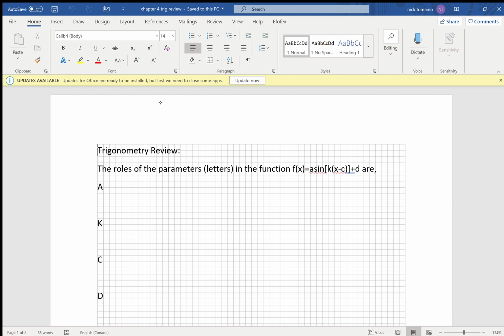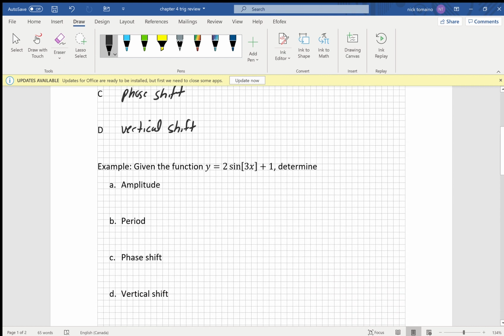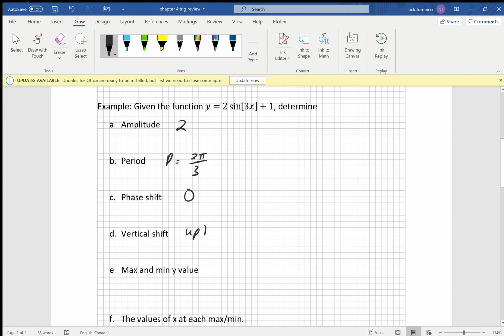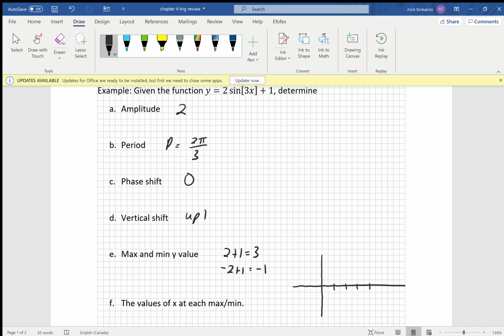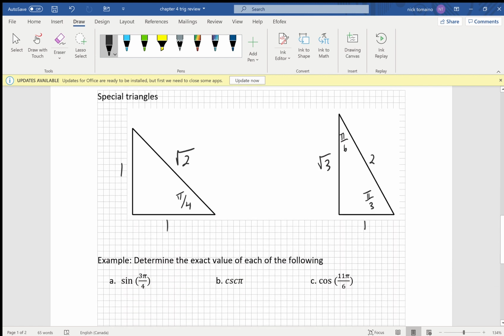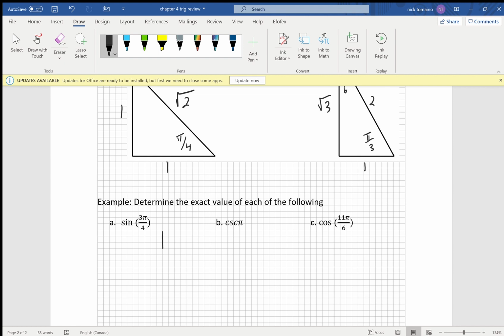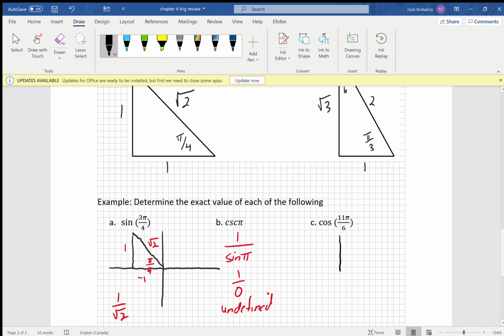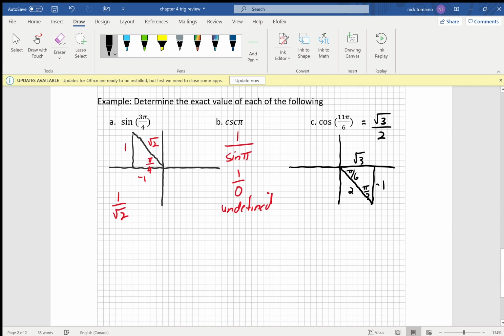chapter 4 trig review Word 2020 03 31 14 12 25